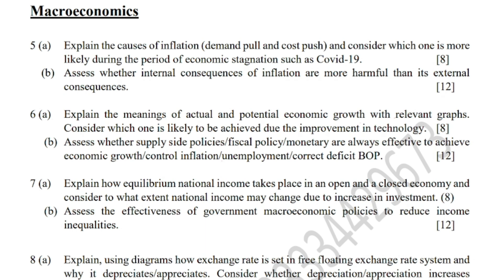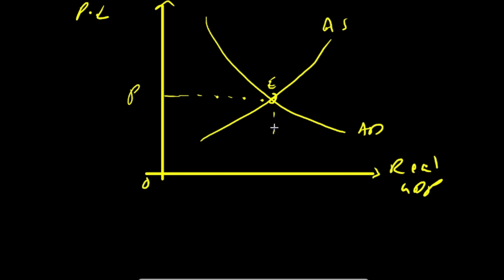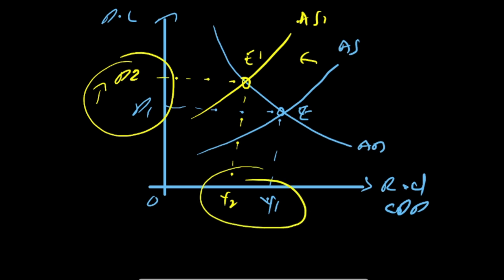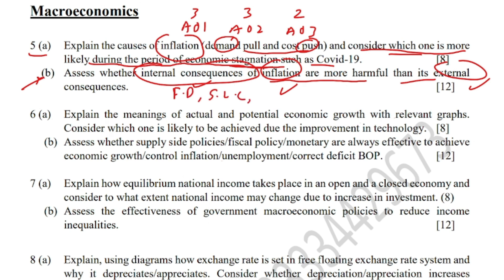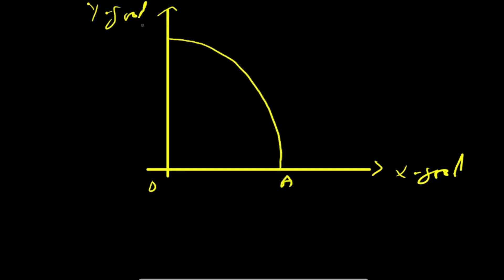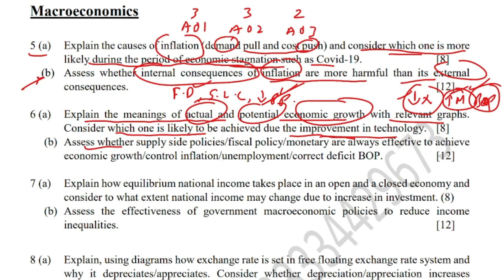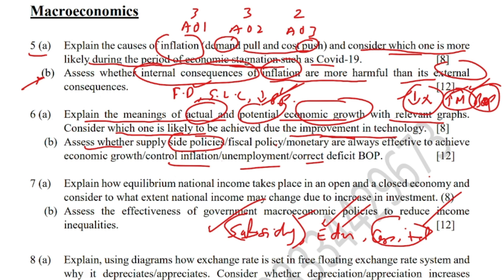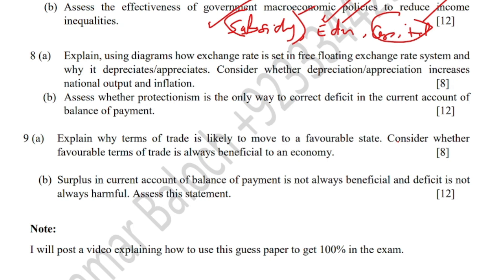hot questions solution of macroeconomics paper 2 AS Economics 9708 | how to solve past papers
This video will explain you how to solve economics past papers
Revision of economics
how to solve case study